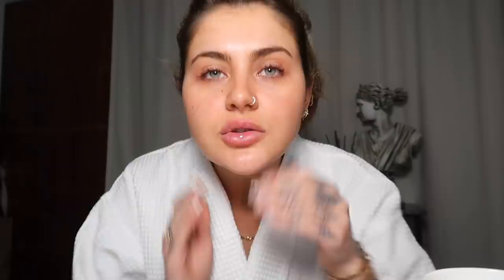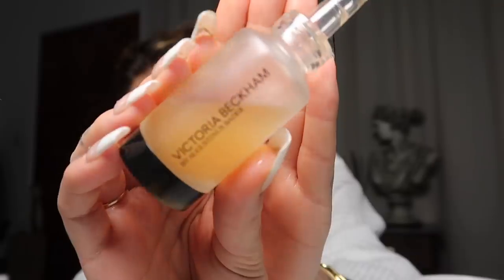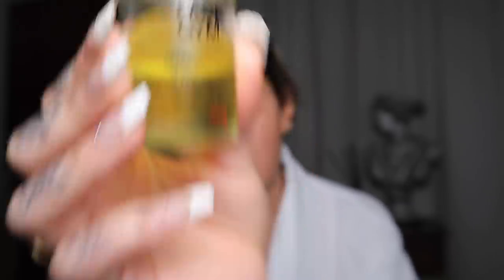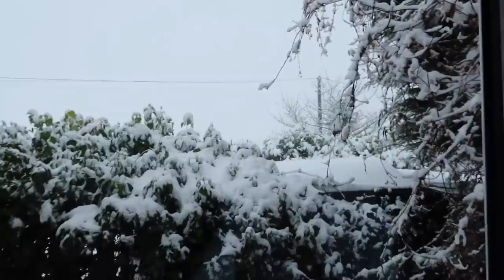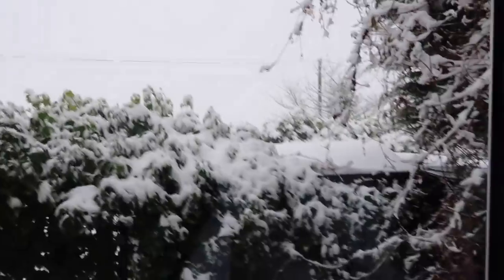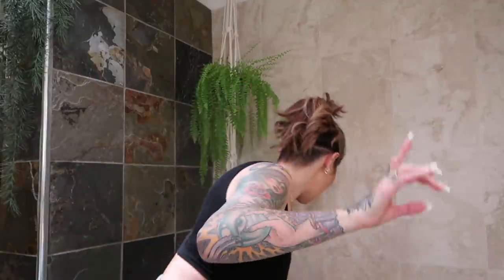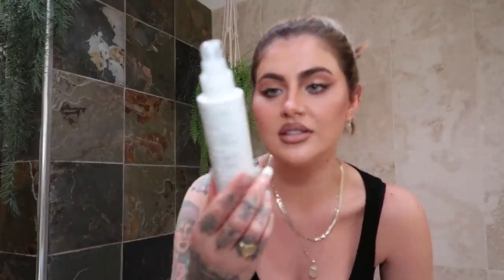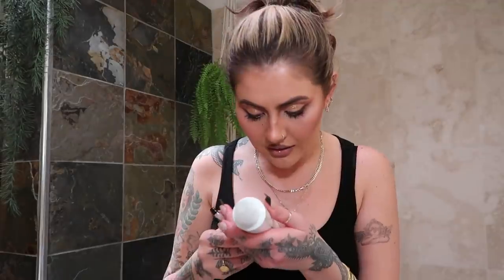MY MORNING & EVENING SKINCARE ROUTINE | JAMIE GENEVIEVE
Hey guys! Time for an updated skincare routine, vlog style! This is definitely the happiest my skin has been for a long time, maybe ever! So it was time for a new video and I wanted to show you exactly how I use my products for my morning and evening routine. Let us know in the comments if there any any skincare saviours you think are great too, and please remember you absolutely do not need to use all the same products I do in this video, this is all just stuff I love and will be repurchasing! Love, J x